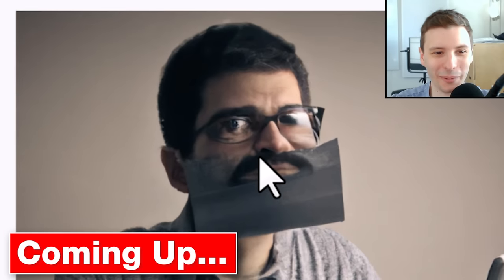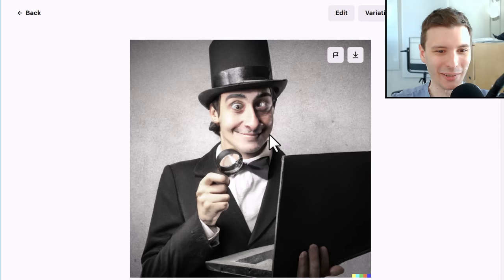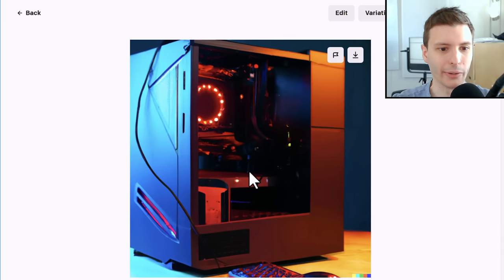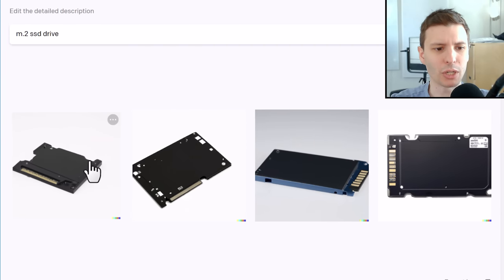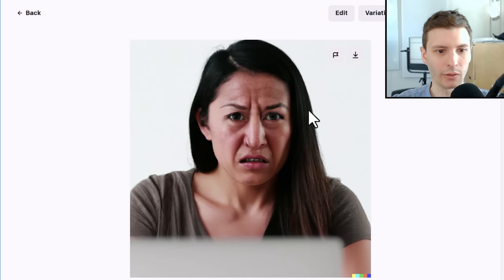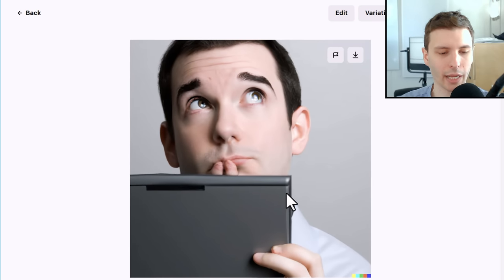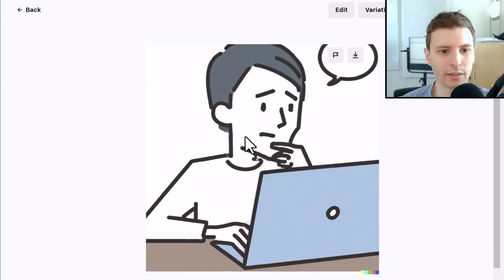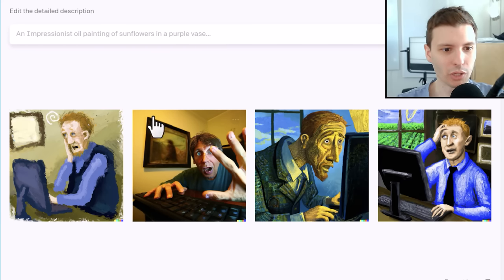Cursed AI Generated Stock Photos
The images it creates are either awesome or cursed, no in between.

▼ Time Stamps: ▼
0:00 - What You Talking About?
1:05 - Using DALLE 2